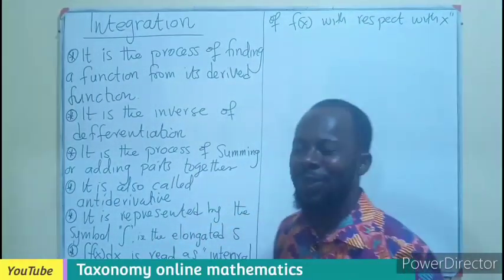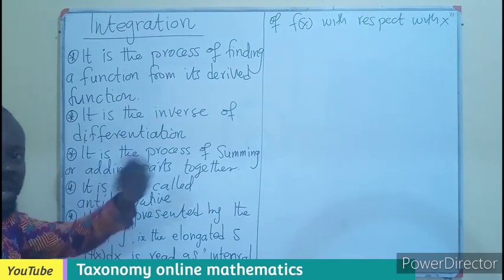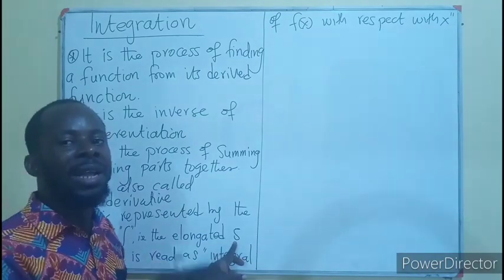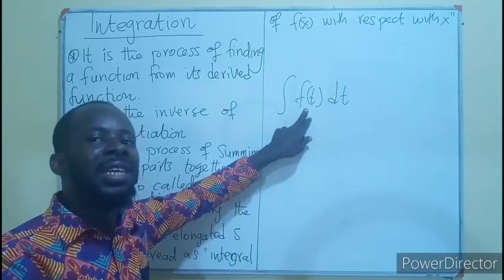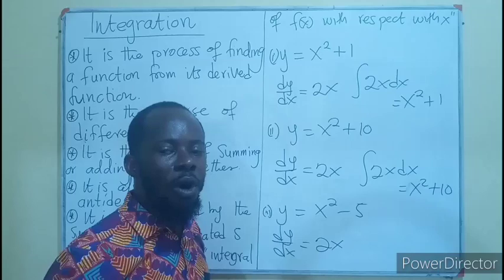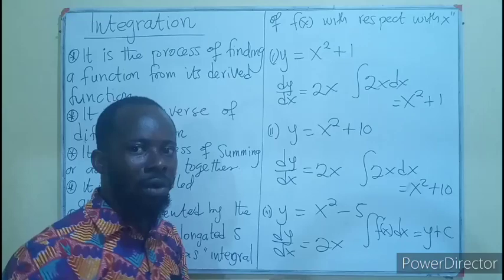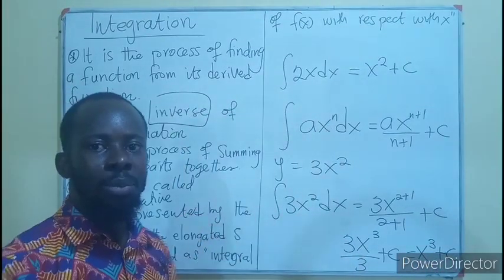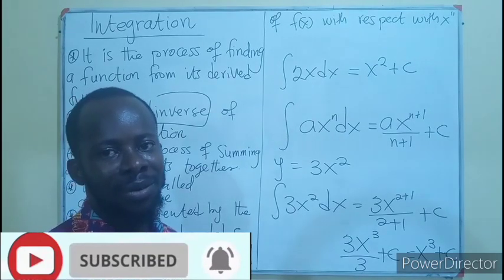Calculus: Introduction to Integration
The concept of integration in calculus explained